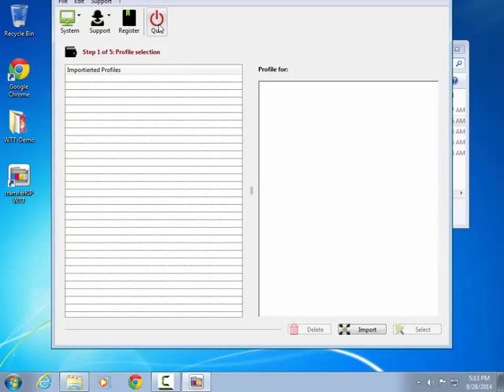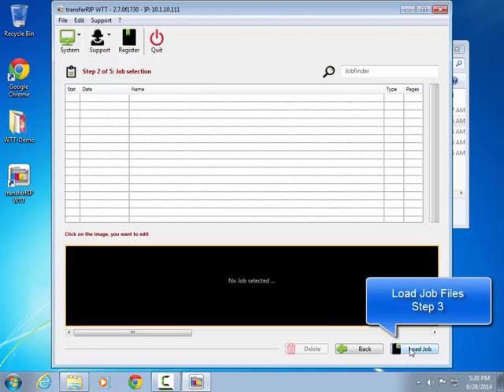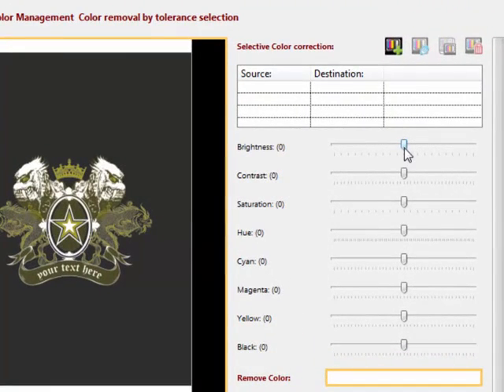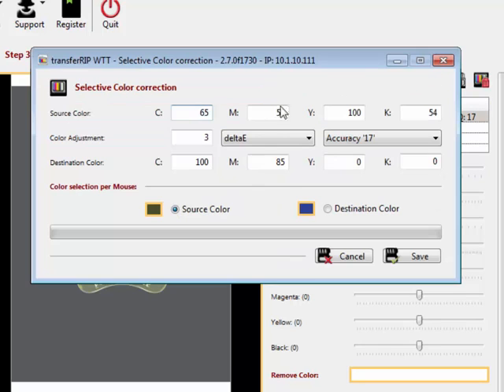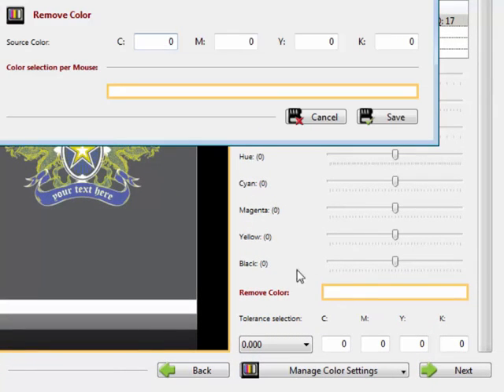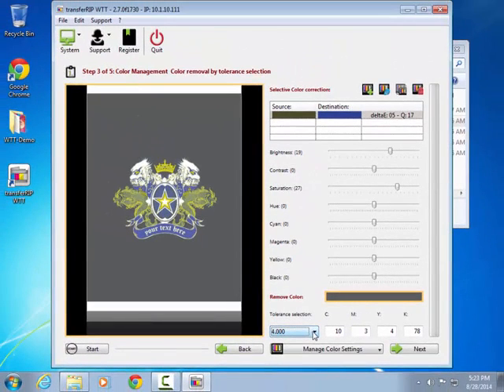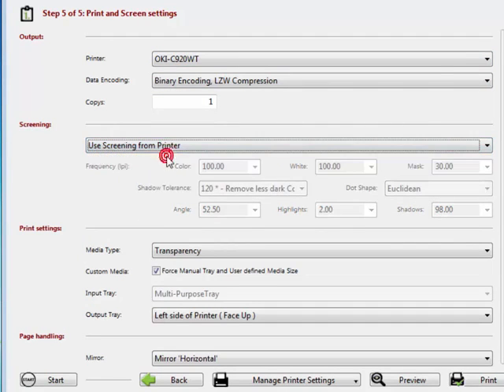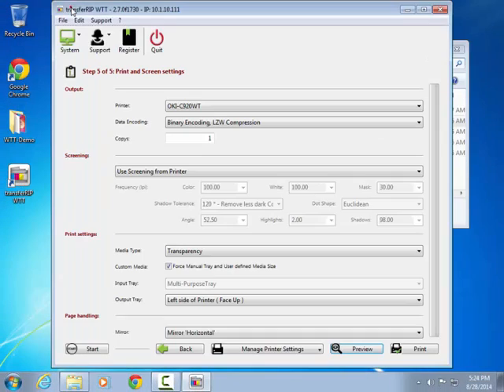Transfer Rip Getting Started (Install, License, Jobs)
This video explains how to install, setup and load your first job with TransferRIP.